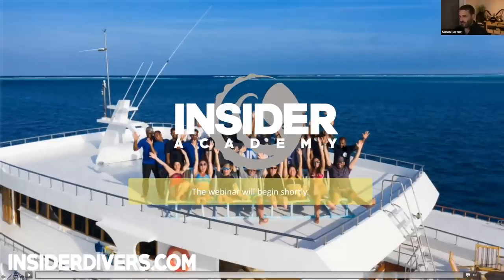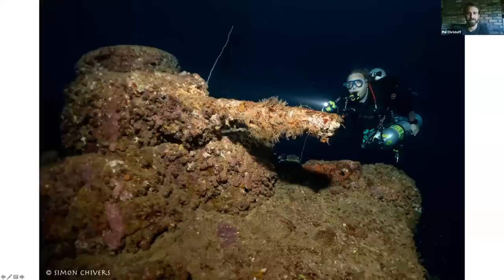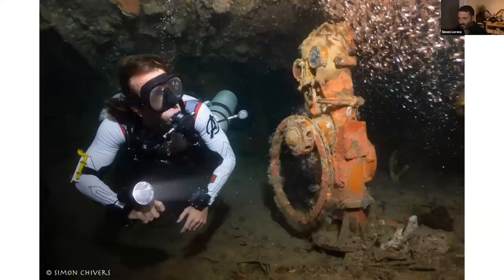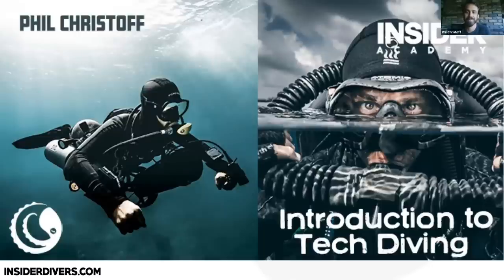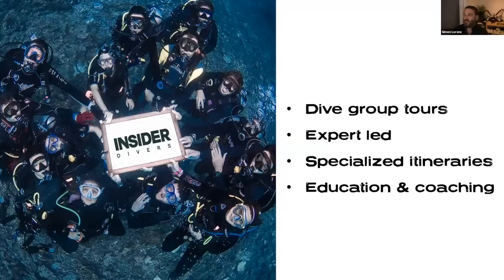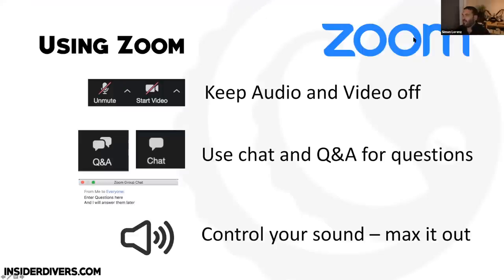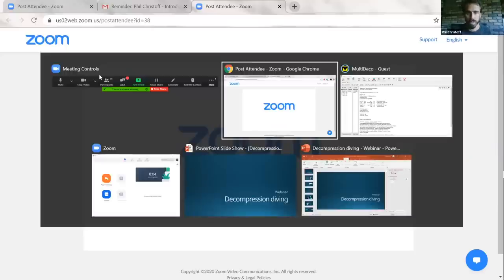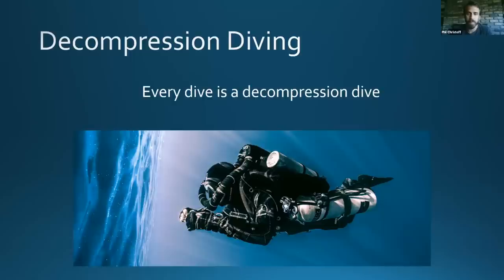Phil Christoff - Introduction to Tech Diving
Watch the recording of the webinar with Phil Christoff at Insider Divers about the basics of tech diving. In detail he covers different types of tech diving, terminology, benefits and equipment. He also conducts a little workshop showing how bottom times develop in tech diving.